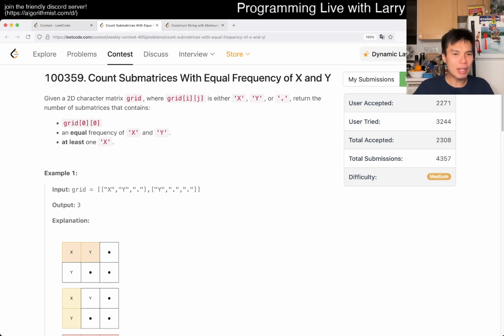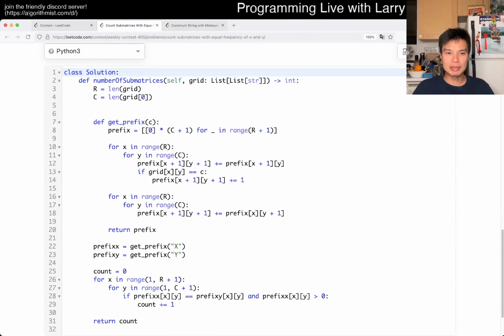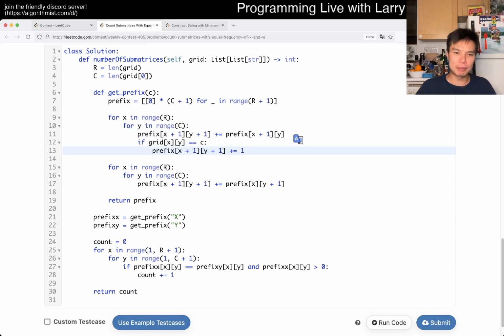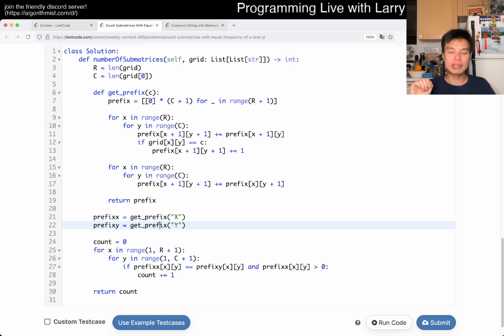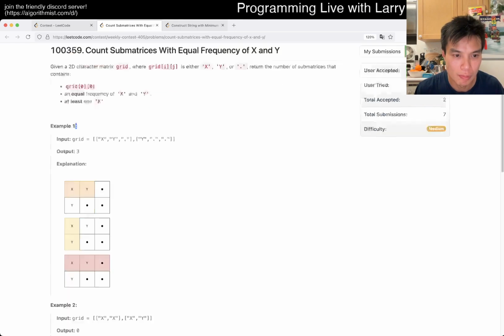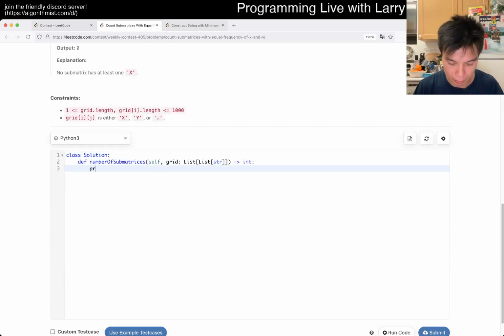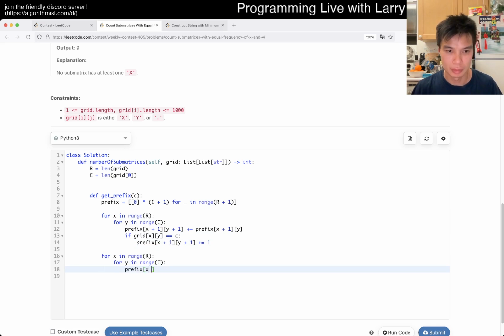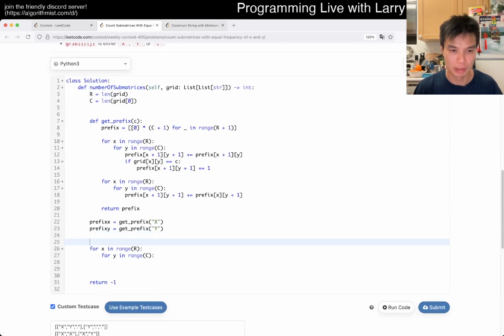3212. Count Submatrices With Equal Frequency of X and Y (Leetcode Medium)